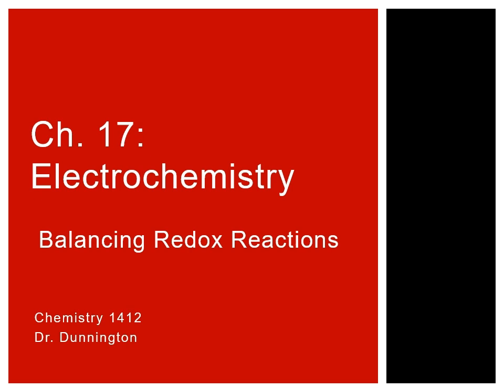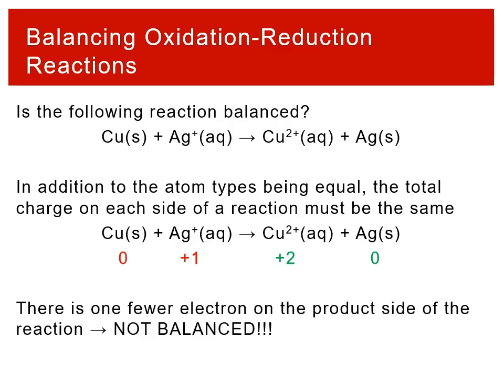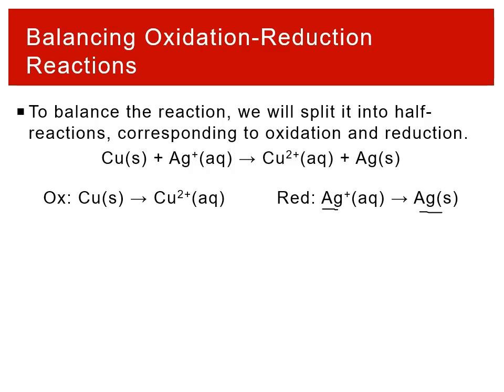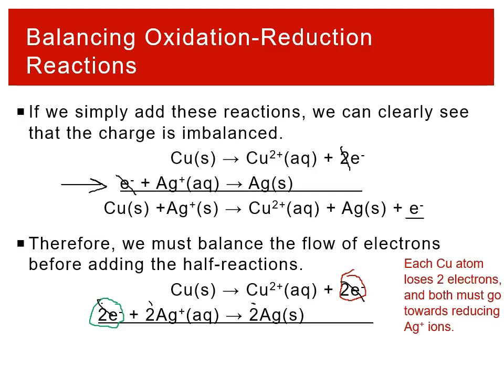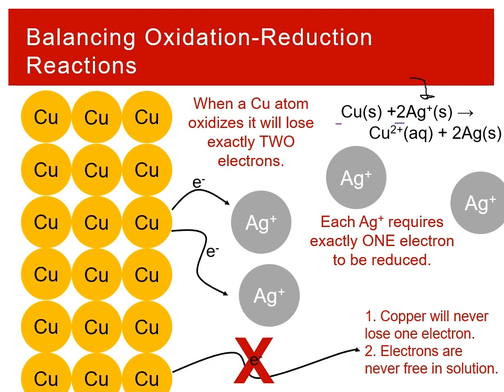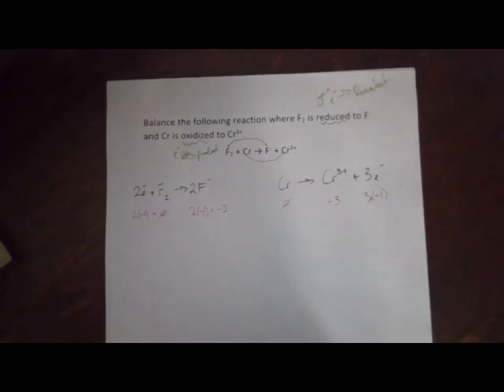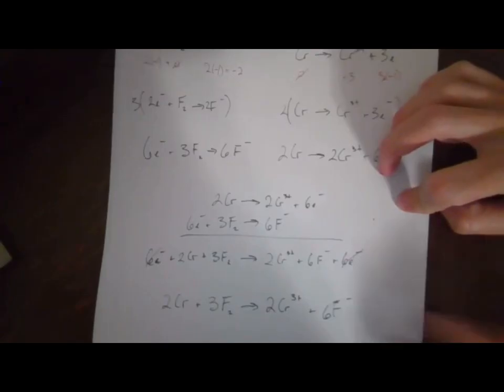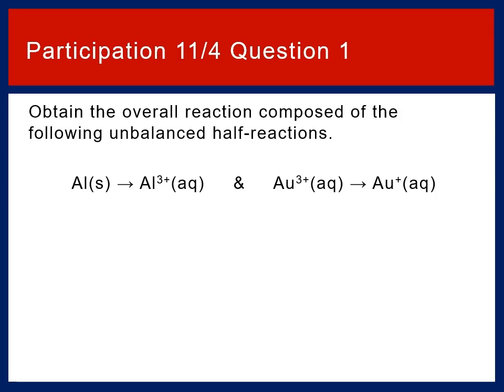CHEM 1412 Lecture 11/3-11/4 Part 3: Balancing Redox Reactions